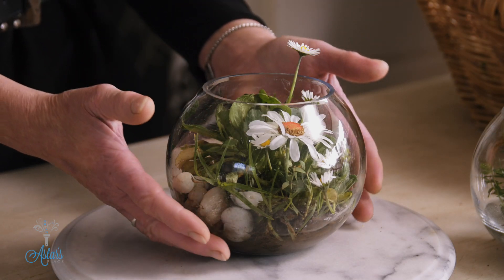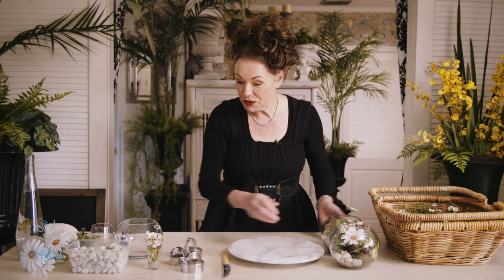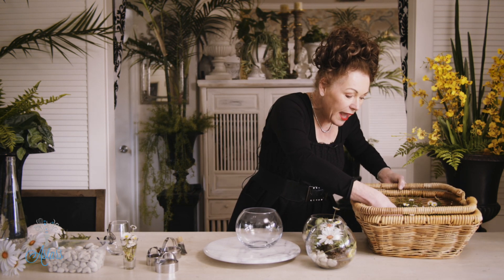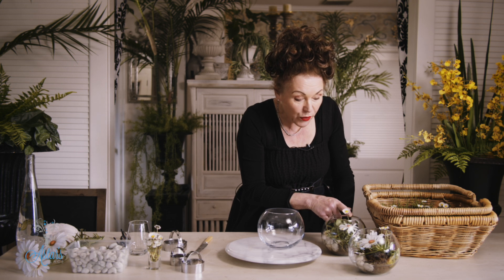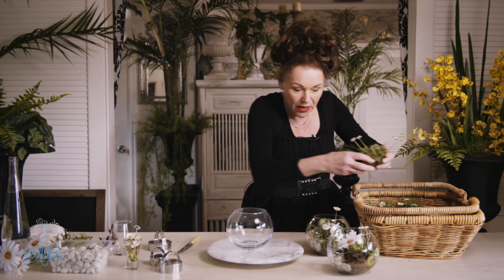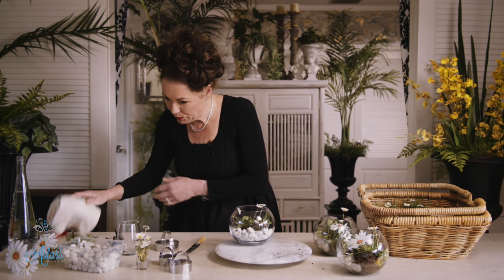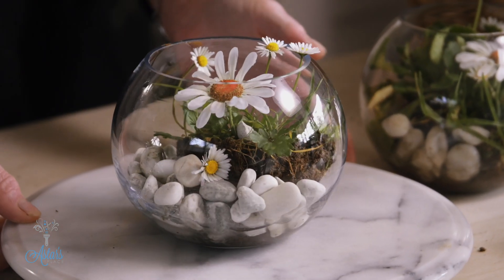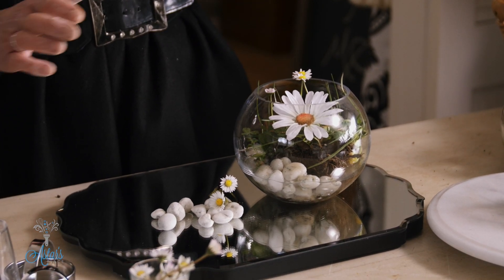How to make a Daisy Terrarium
The title might sound a bit weird, but if you are on a budget and want to create table flowers that are stunningly simple and easy to put together then is idea is worth considering.
To me the beautiful lies in the simplicity of the little still life botanical moments I love so much. Sometimes less says a lot more. I have a dear friend getting married shortly and they have absolutely no spare funds. When she asked if I could help, this is what I came up with and she loved the idea. These grouped and clustered to run along the table will look amazing!

You will need:
- Glasses either all the same or mixed and match to create more visual interest.
- A cookie cutter big enough to..
- Surround and dig down around a clump of grass with small field daisy’s, and big enough so that once cut these little rounds easily fit neatly into your glass.
- A few white river stones or aquatic gravel to suit.